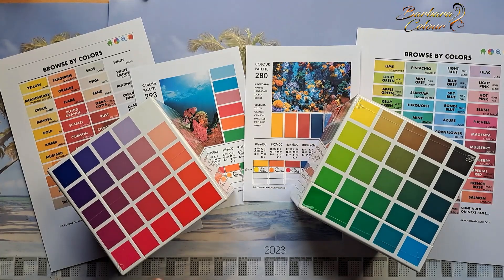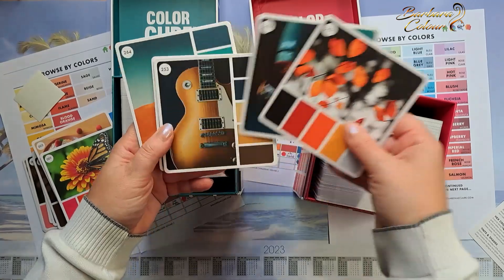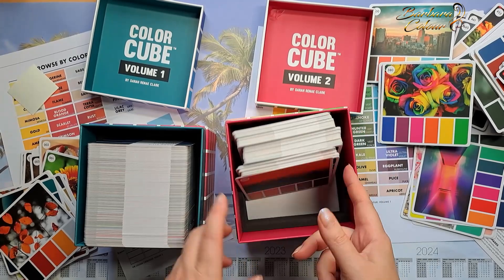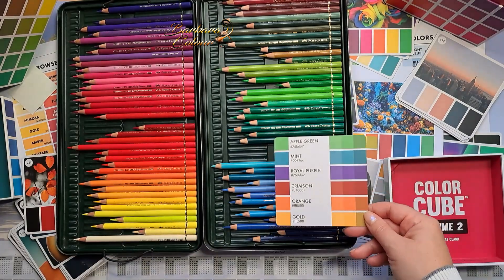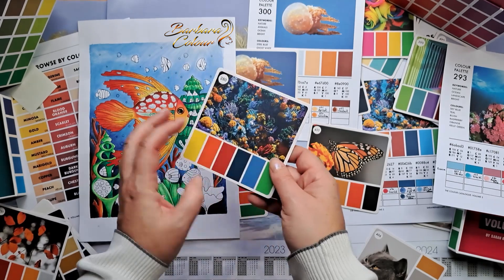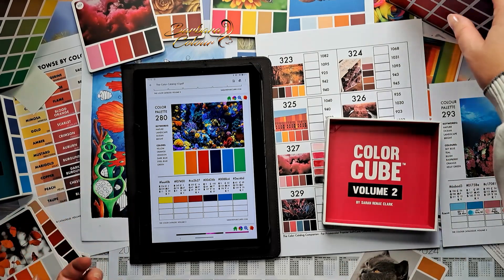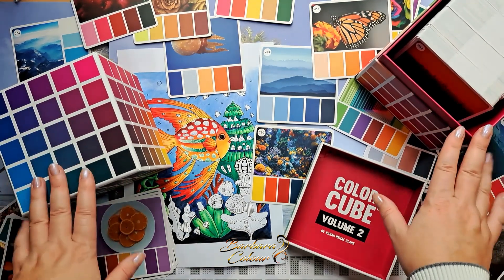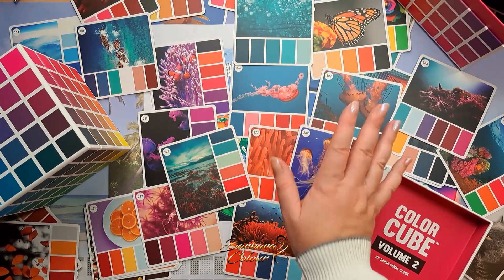🇬🇧 The Color Cube : unboxing and full REVIEW! The ULTIMATE TOOL to CHOOSE your COLOURS!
The COLOR CUBE by Sarah Renae Clark: UNBOXING and complete REVIEW +  EXAMPLE of application on a coloring page!
The Color Cube is a dream for all colorists, a TOOL to CHOOSE your COLORS in the form of cards. What is the Color Cube used for? How to use it? What is the difference with the Color Catalog? You will find in this video answers to all these questions as well as an EXAMPLE of application.

Chapters:
00:00  Unboxing
00:27  Numbering your Cubes
01:44  Presentation of the sheets
04:03  Inside of the box
05:32  How to use the Color Cube
10:25  What's the difference with the Color Catalog
11:49  Color Cube and Color Companion
12:58  Summary
14:55  The price

📚 Book shown in this video :
Lulu Mayo, A Million Sea Creatures

📚 My favorite Art Supplies ✏ :
Prismacolor Premier 150 pack
Derwent Inktense pencils in a wooden box, set of 72
Faber Castell Polychromos 120 pencils
Staedtler Triplus Fineliners 42 colors
Afmat electric USB eraser thin tip + large tip
Derwent electric eraser
White Posca 1M
Dahle 133 Pencil Sharpener with adjustable point
8 pcs Pencil Extenders
Bamboo Pen Holder Rotating Organizer
Adjustable laptop tray desk suitable for coloring on your sofa